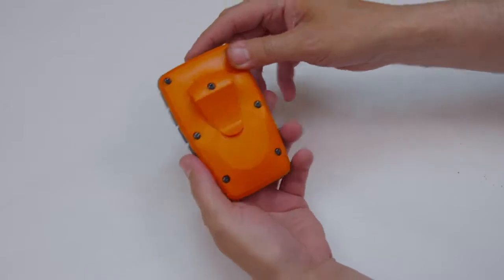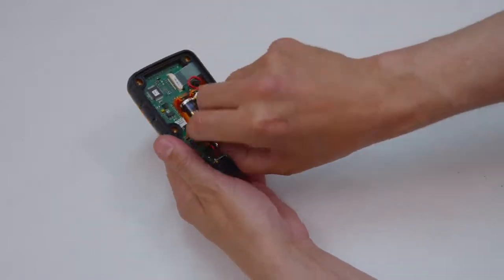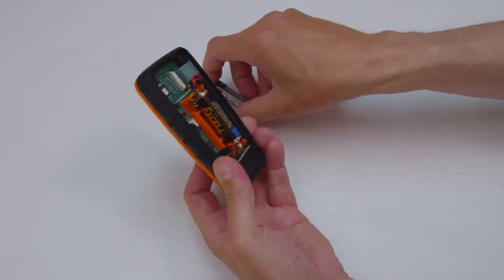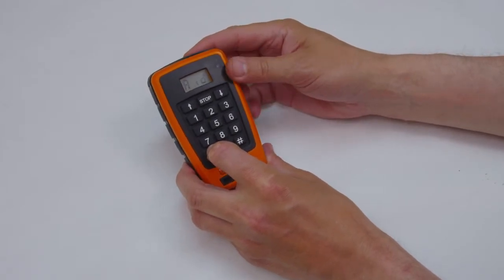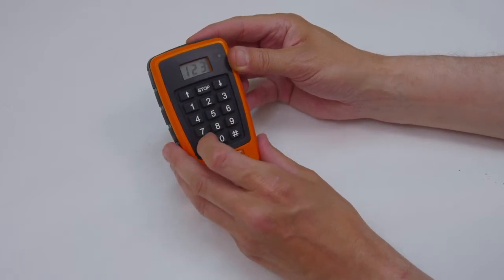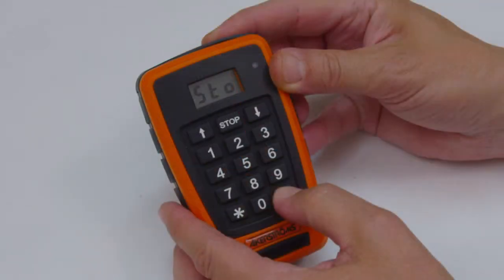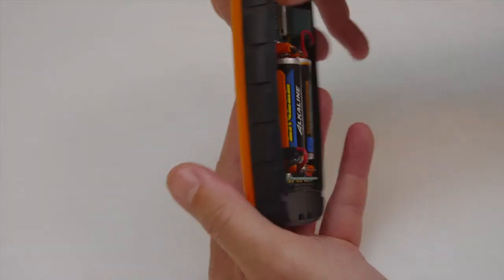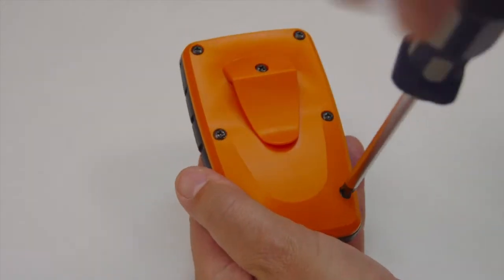Åkerströms Björbo AB - Sesam 800 Configuration of group ID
How to configure group ID in Sesam 800 system